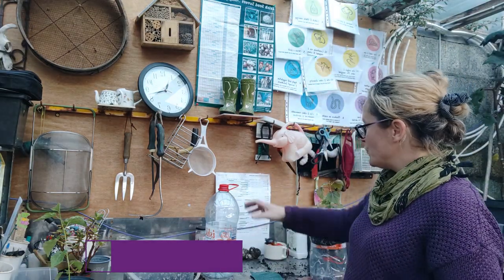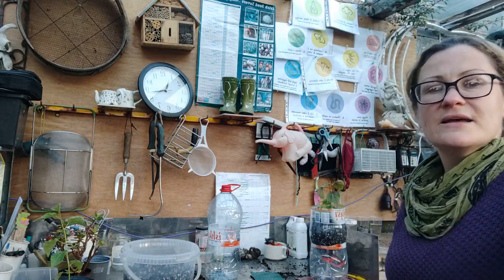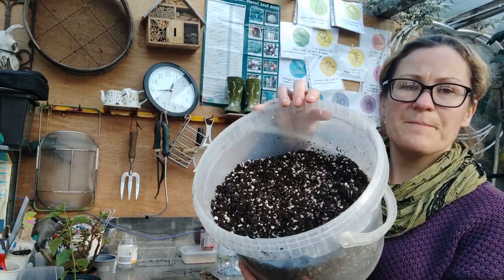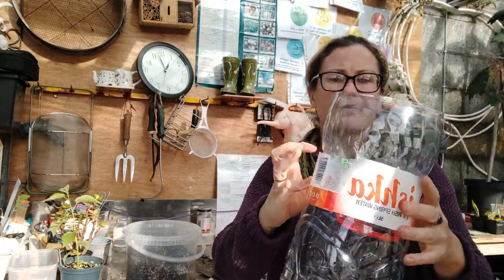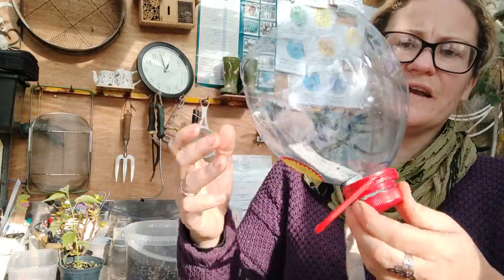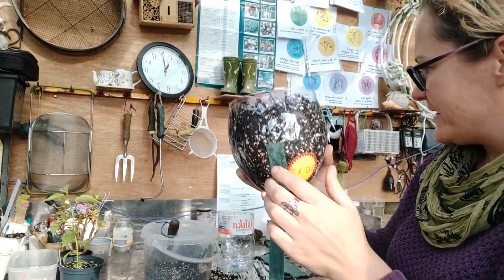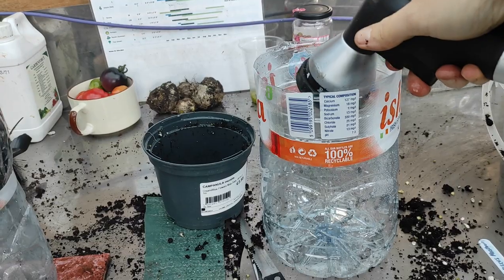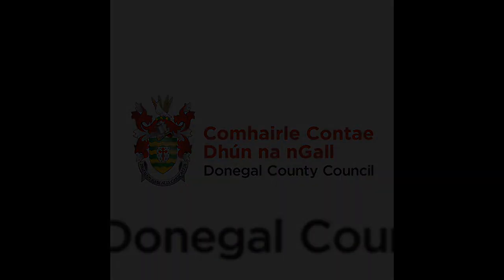Reuse our Bottles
As part of National Reuse Month, Joanne Butler from OURganic Gardens' is back with a video on a how to reuse your plastic bottles as a self watering plant pot. Check out the video to see how Joanne does it.